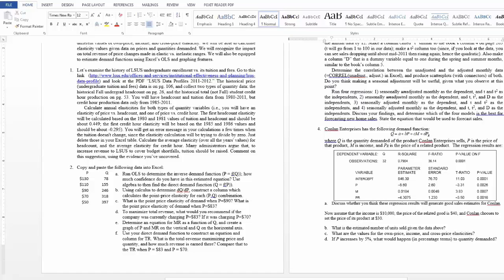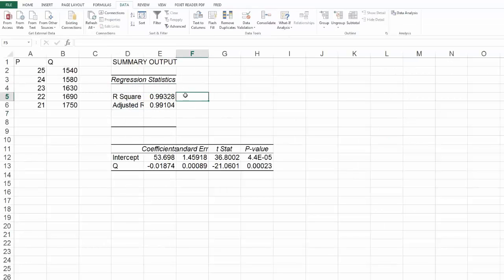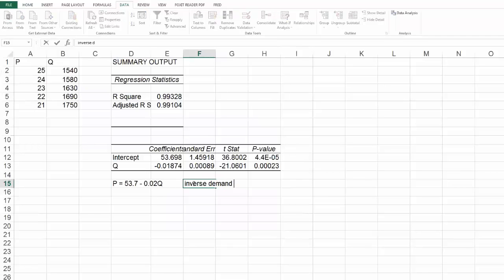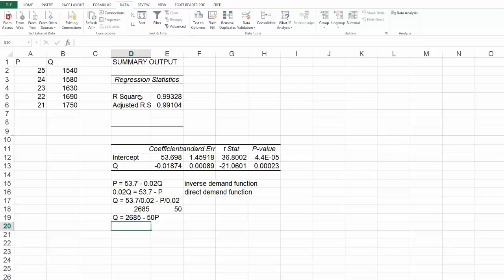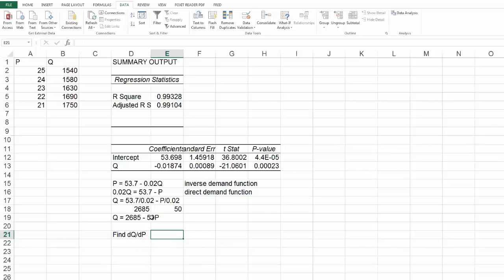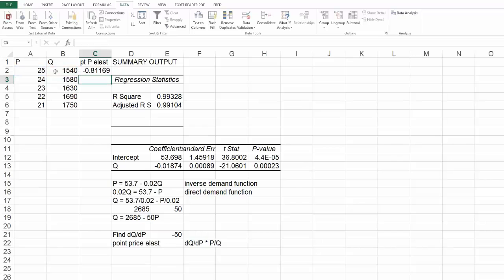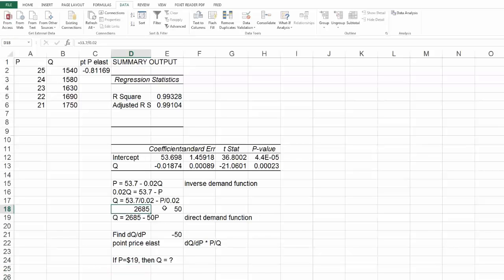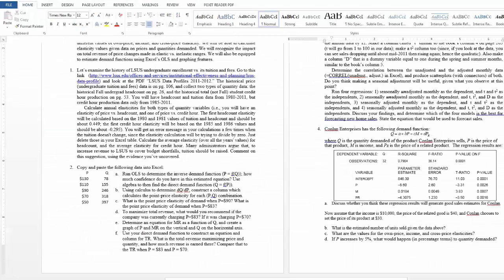Zoom 5-26-16 sample question 2 - A3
Wherein we go over a problem similar to A3Q2